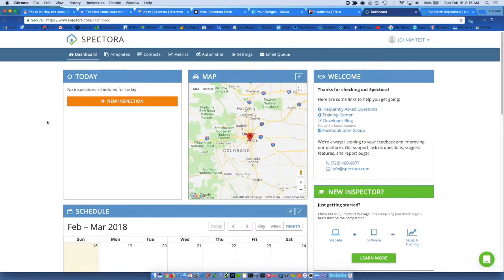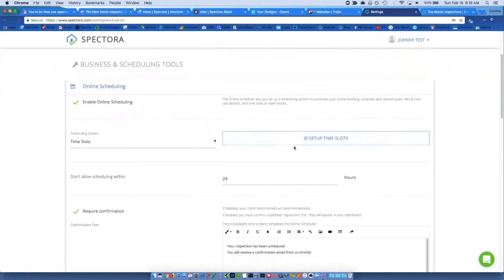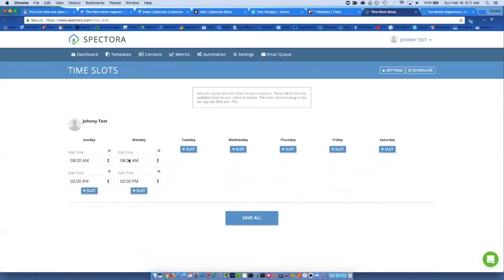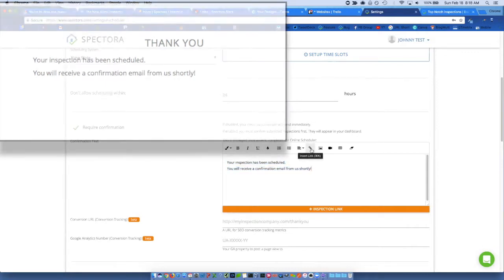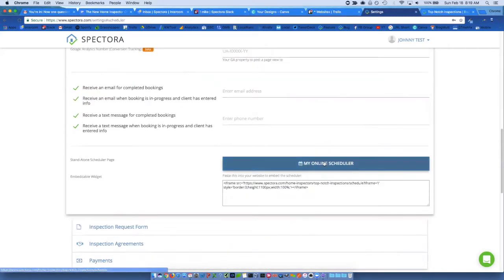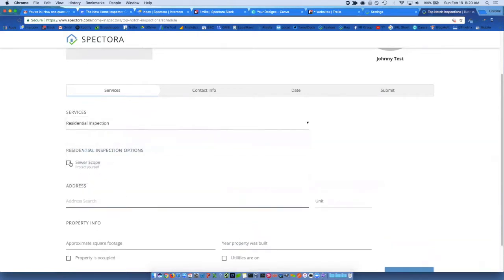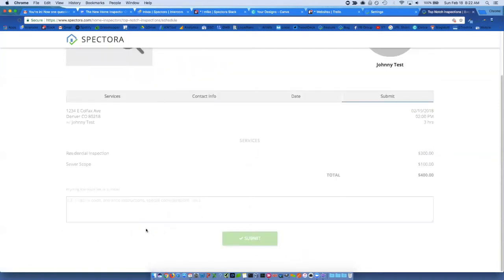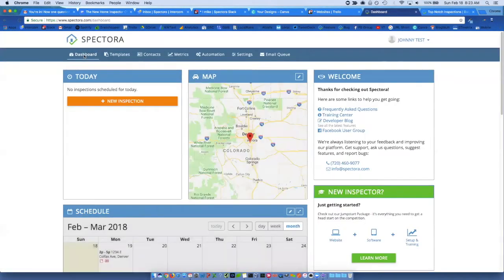Setting up Your Spectora Online Scheduler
Learn how to activate and setup you Spectora online scheduler in minutes. Select open scheduling or time slots. Whether you want to confirm the booking or have it go directly on your calendar. Customize the message the agent/client receives and more!

Spectora provides home inspectors with the top modern home inspection software and scheduling tools in the industry.